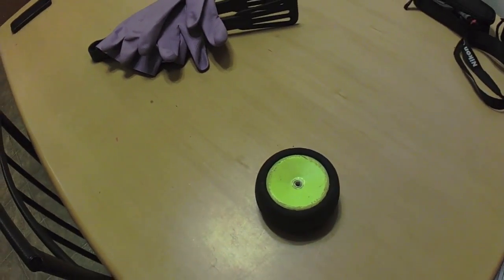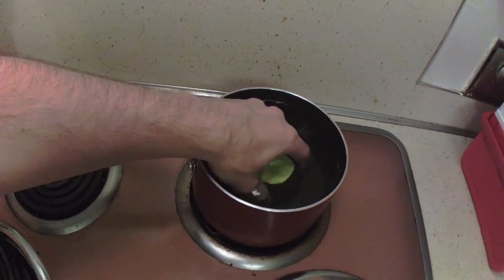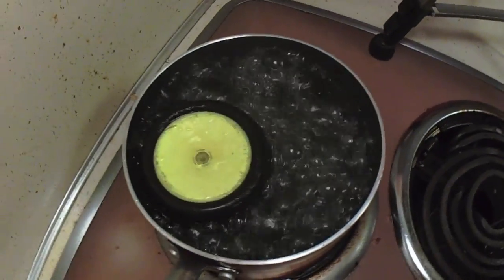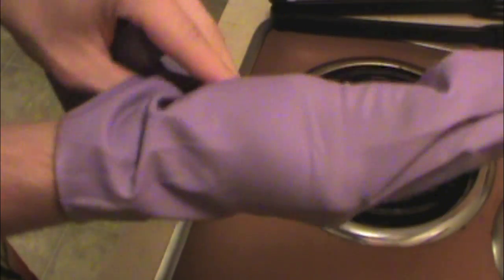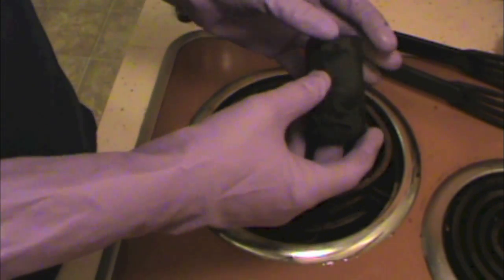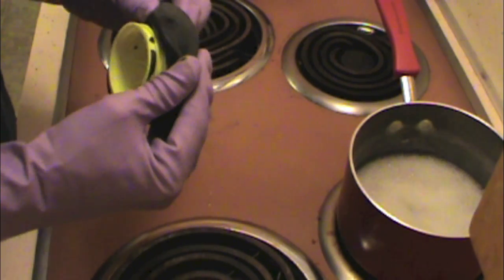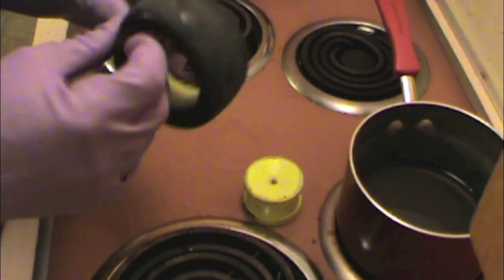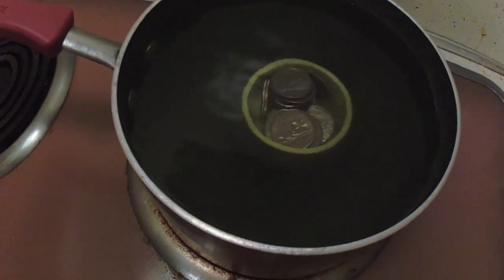HOW TO - Unglue RC Rubber Tires - BOILING WATER METHOD (save money by re-using old wheels)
This is a how-to video on unmounting or ungluing your RC rubber tires. This is the boiling water method and is very ease and cheap. If you have ever wanted to know how to re-use your old wheels when you get new tires, this video will show you how. There are very few items required to perform this task.

My local hobby shop is Hobby Action in Arizona. -